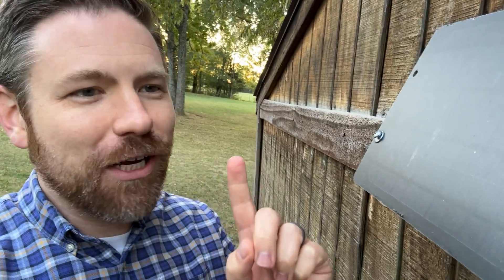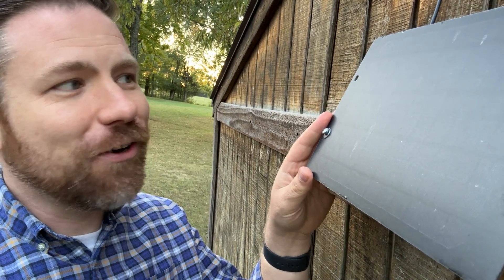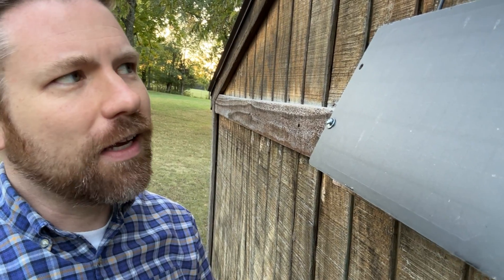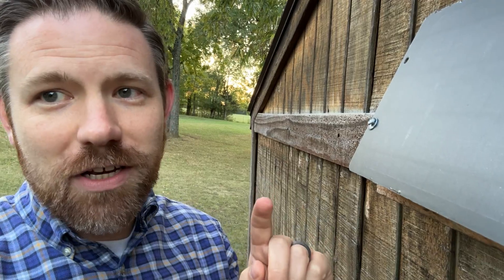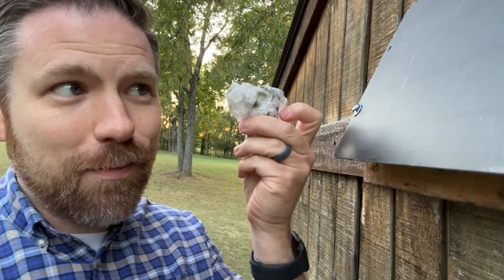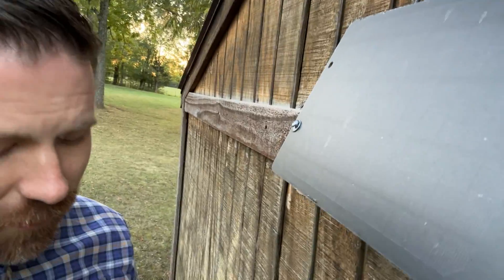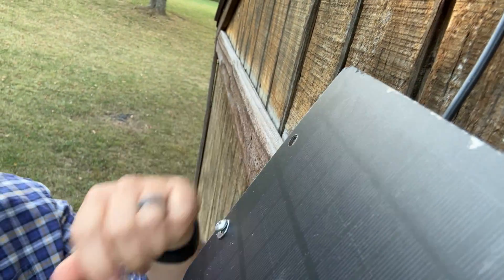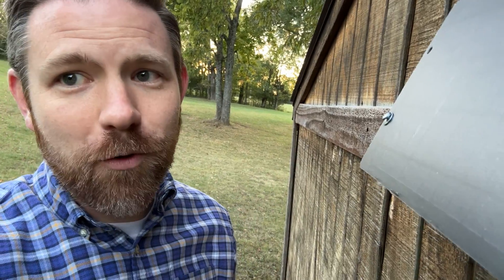Ring DIY Solar Panel Update: 20 months later, Soshine Solar Panel is still AWESOME!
Quick check in to update you on my DIY Ring Solar project. If you've never watched the original video, check it out

This panel is only $12 right now! (Amazon Affiliate link) Soshine Mini Solar Panel - USB Solar Panel Charger 5v 6w with High Performance Monocrystalline for Bicycle, Cellphone, Power Bank, Camping Lanterns